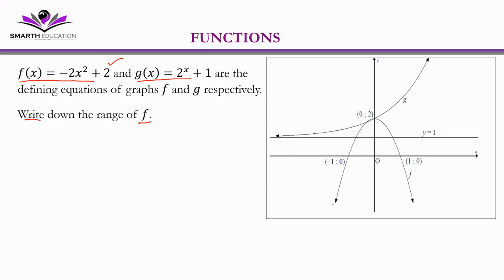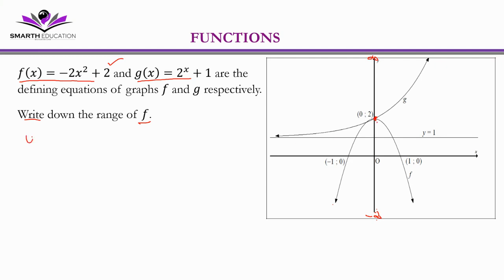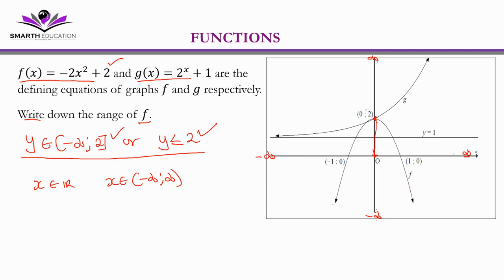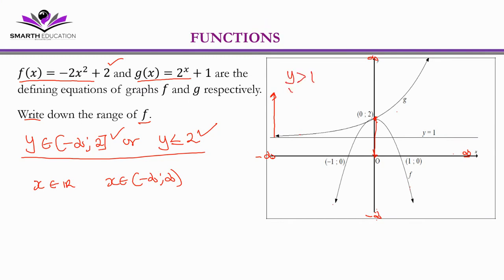RANGE FOR QUADRATIC FUNCTIONS Q 1 3